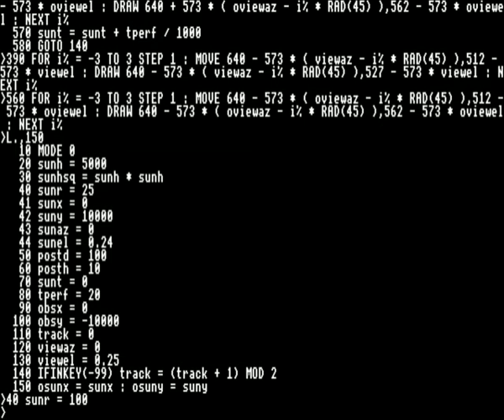BeebEm Sunwatcher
BBC Micro emulator showing a sphere going in circles above a flat plane.
Horrible.
Flickery.
1-bit colour.
Low resolution.
Still obviously NOT what we see on Earth.
Code will be in a comment because YouTube doesn't like brackets in descriptions.